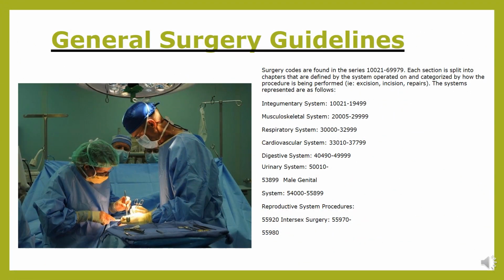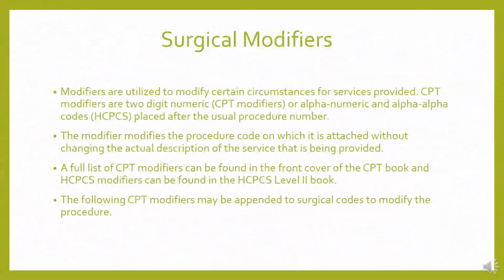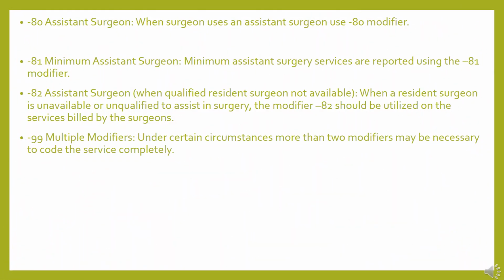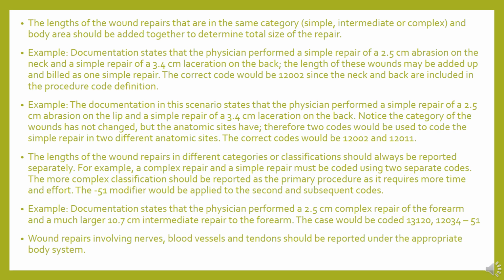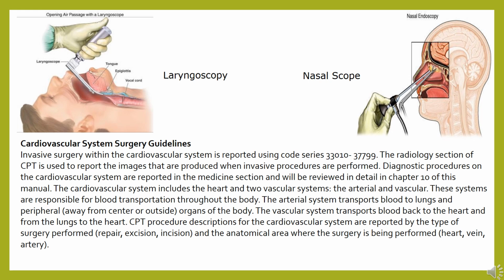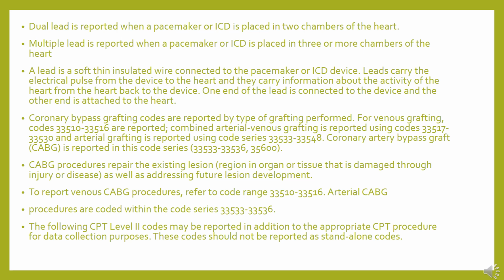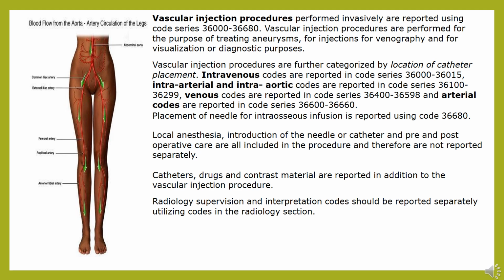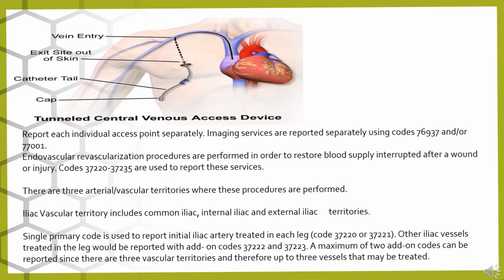General Surgery Guidelines